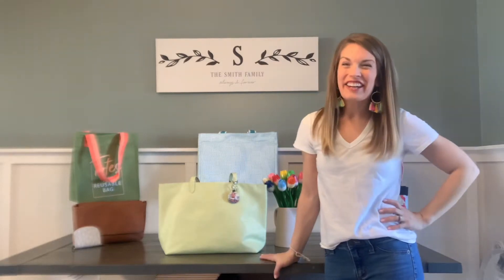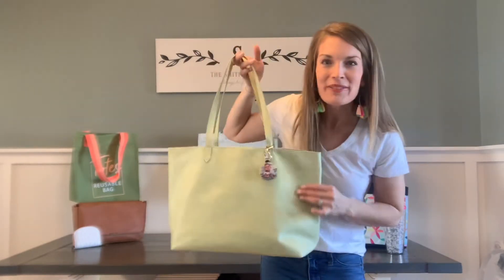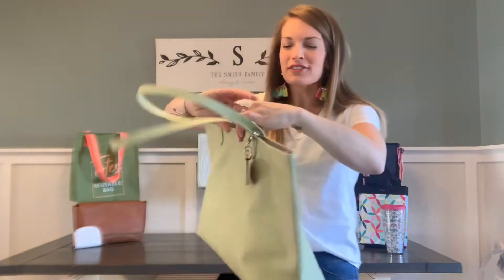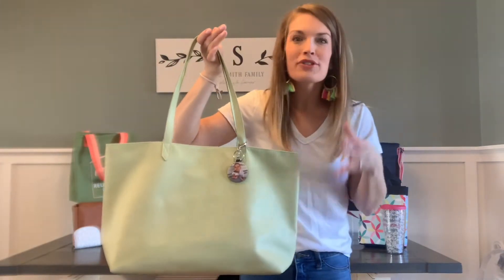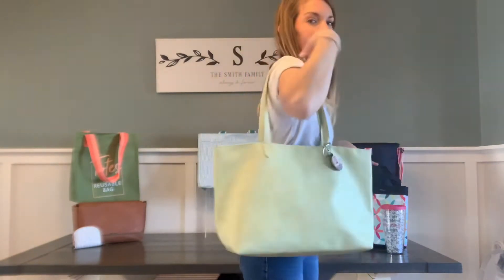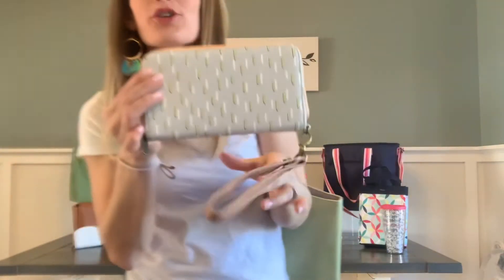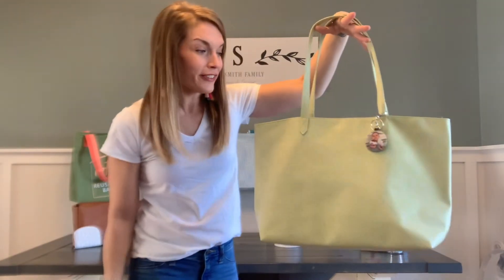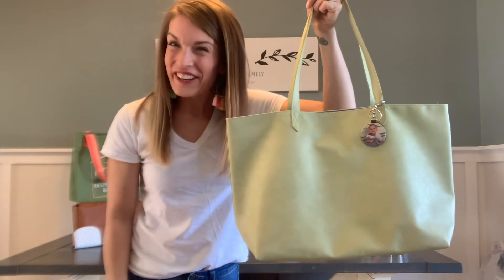NEW! The Modern Tote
Fashion just got a fresh look with this Thirty-One must have! The silhouette is timeless, the size is perfect, and can we just talk about this gorgeous color? F R E S H and fabulous pretty much sums it up! Available in a variety of colors, this will be a must in your repertoire for all seasons! Oh! And one you’ll want to gift to your colleague, best gal pal, mommy mentor and more. Perfect for work and play, from the courtroom to the ball park! Grab a neutral or one that sings your personality! You will absolutely love it! I know I do!